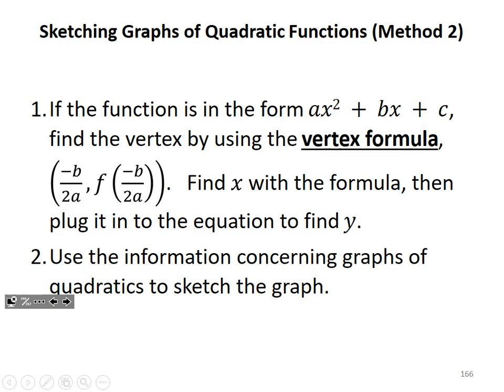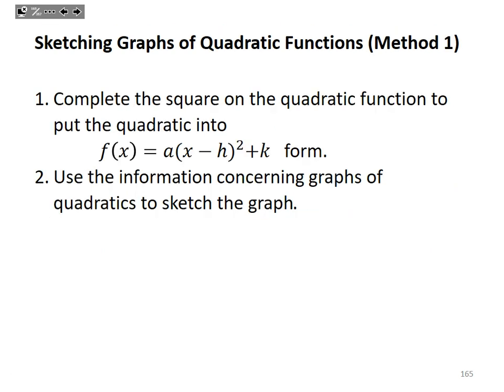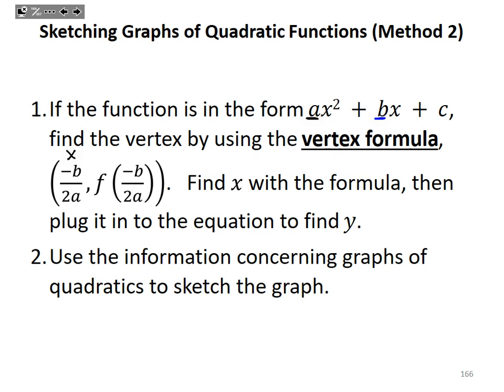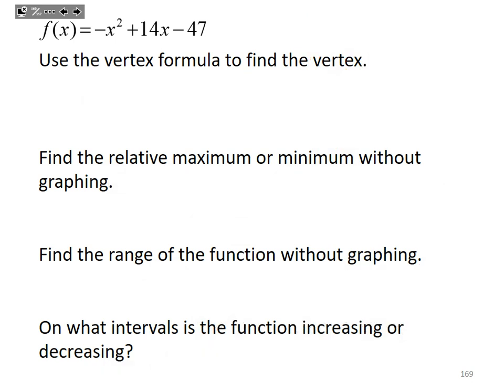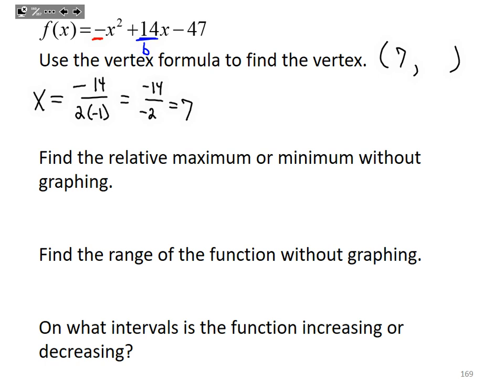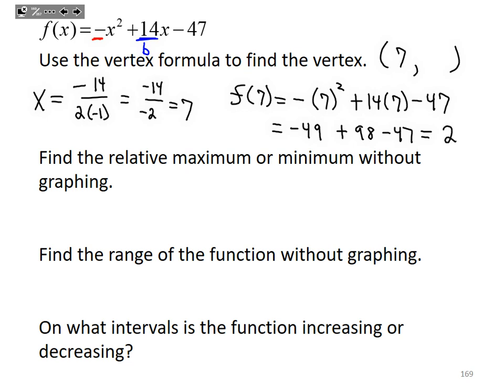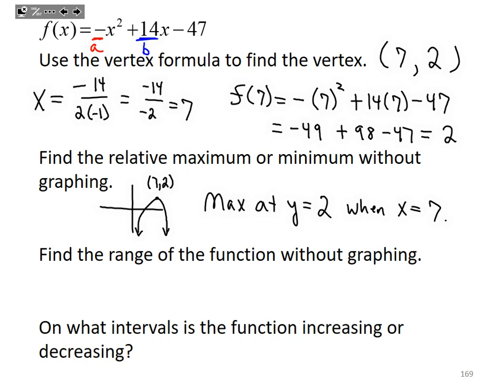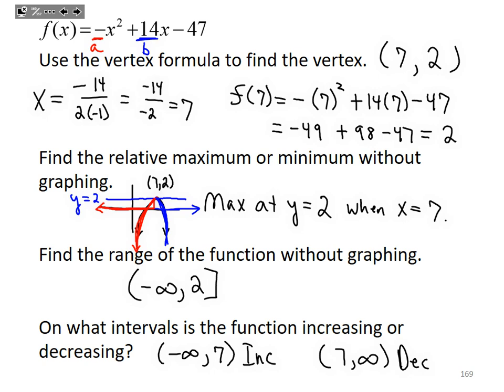1314 3 3 video 3